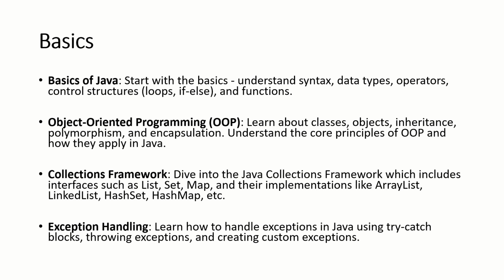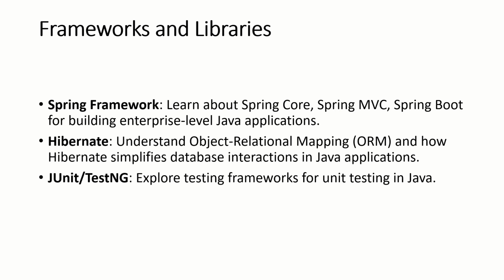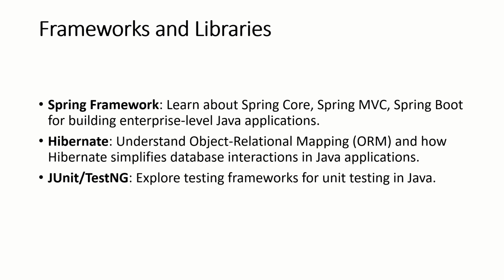Beginner RoadMap for Java 2024 | Master Java Concepts Roadmap | EnggAdda